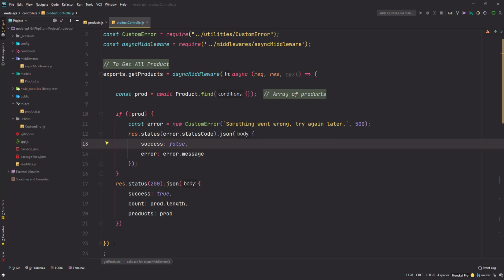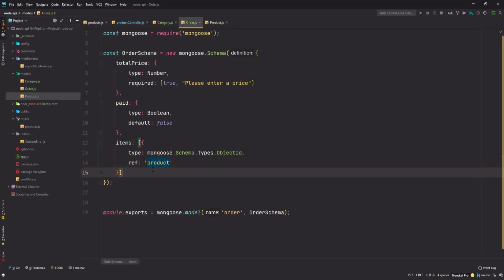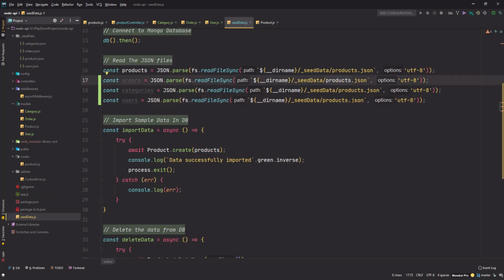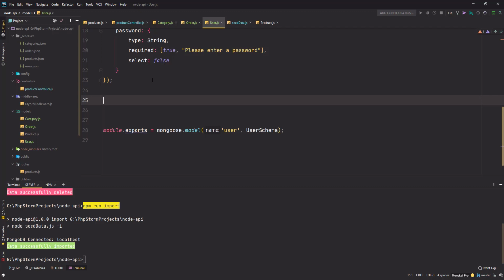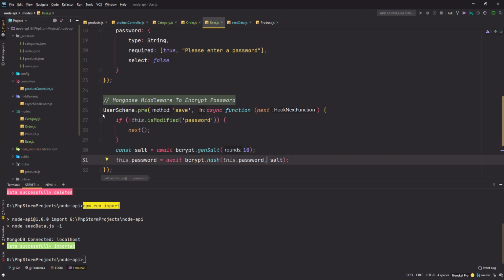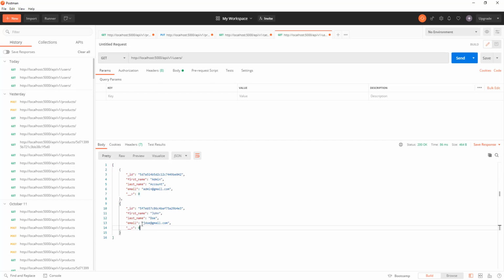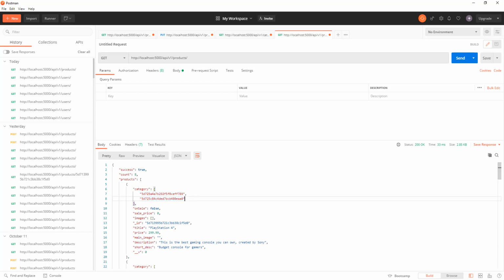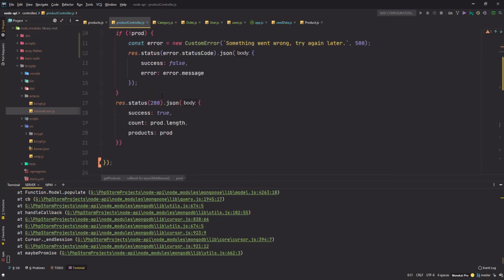9. Create Remaining Models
In this video, we create the remaining Models and also touch upon the middleware functions in Mongoose.